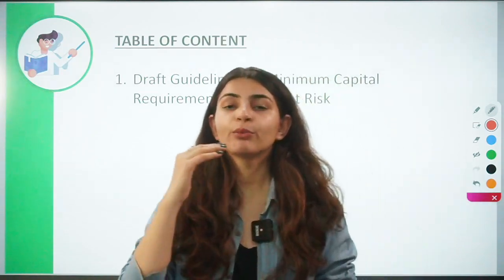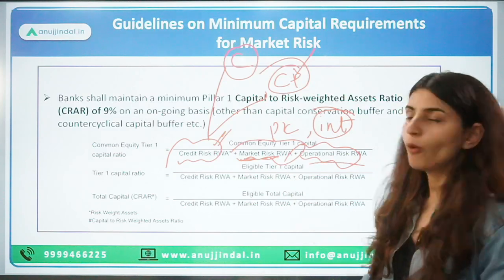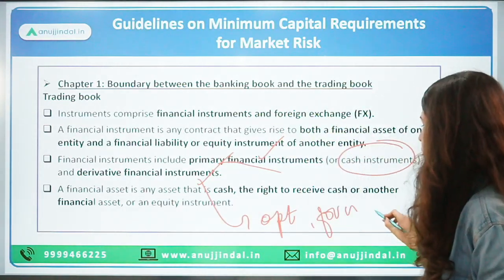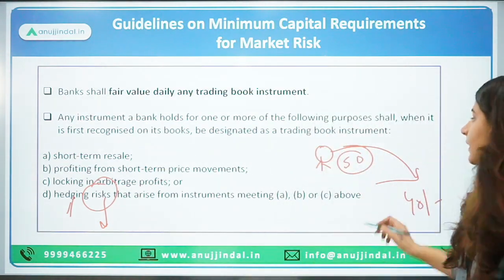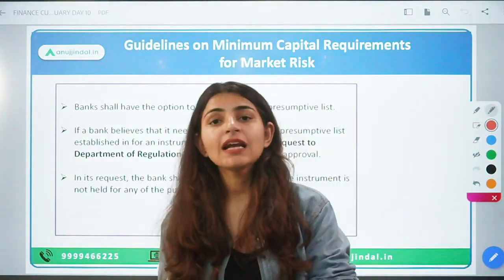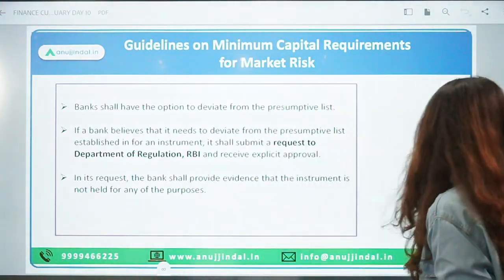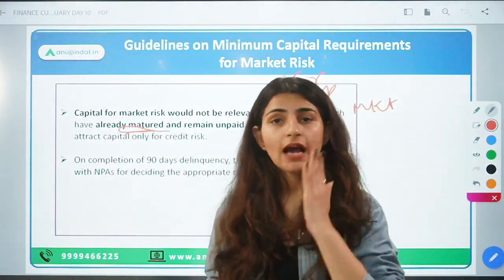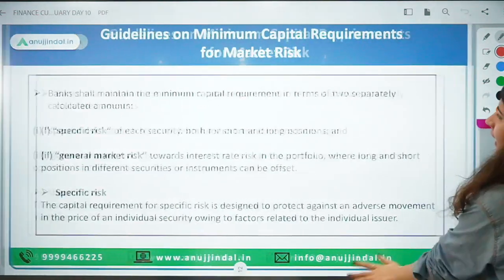RBI Grade B | RBI 24*7 Current Affairs | Guidelines on minimum capital requirement | Feb 23,Day 10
Today will be an interesting day as we’ll discuss about Draft guidelines on Minimum capital requirement for market risk.